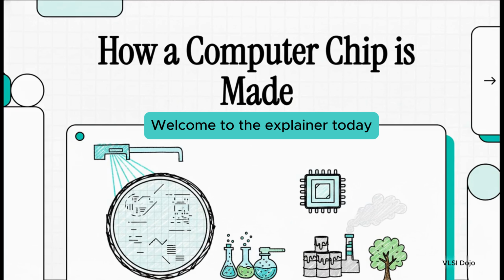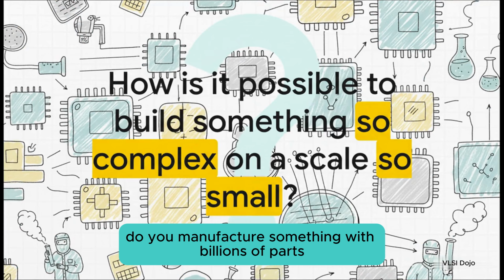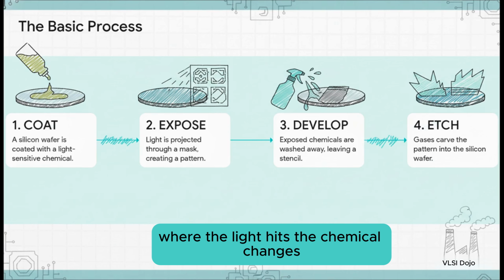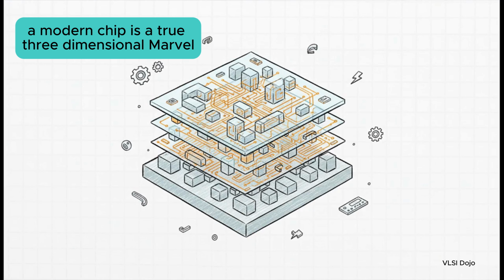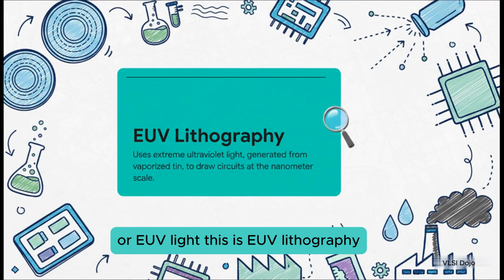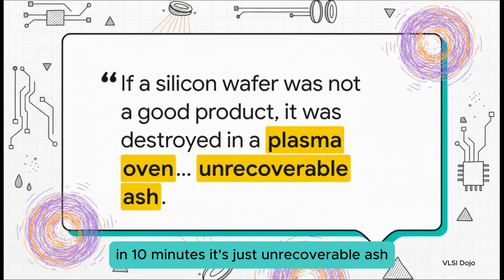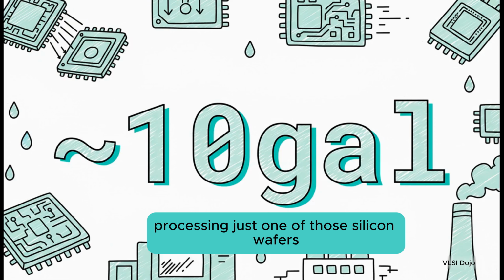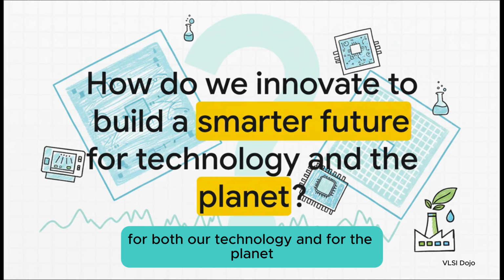💡 How Chips Are Made | The Science Behind Smartphone & Computer Processors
Have you ever wondered how tiny silicon chips power your smartphone, laptop, and even AI systems? 🤔
In this video, we’ll dive into the fascinating world of semiconductor manufacturing — from sand to silicon, and from logic design to fabrication!

You’ll learn:
🔹 How a chip is designed using VLSI (Very Large Scale Integration)
🔹 The complete chip manufacturing process — design, verification, photolithography, etching, and packaging
🔹 How billions of transistors fit inside a single processor
🔹 Why companies like TSMC, Intel, and Samsung are leading the semiconductor revolution

This video simplifies complex chip-making steps into an easy-to-understand visual journey — perfect for students, tech lovers, and future VLSI engineers. 🚀

📘 Topics Covered:
• What is VLSI?
• How semiconductor chips are designed
• Chip fabrication process
• From silicon wafer to SoC
• How processors power modern devices

🎓 About This Channel:
Welcome to VLSI Dojo — a place where complex chip design and semiconductor technology are explained simply.

👉 Follow for daily videos on VLSI, SoC and semiconductor technology.